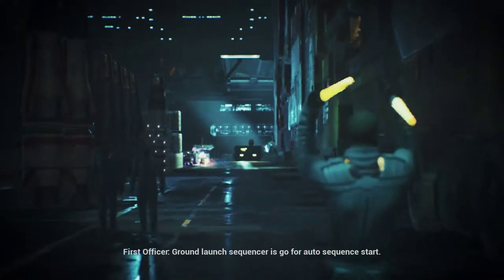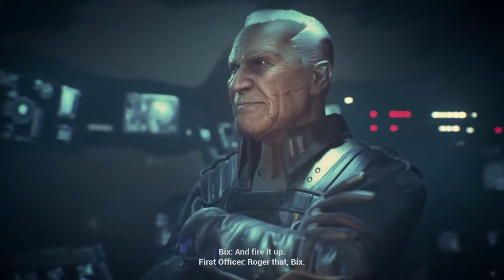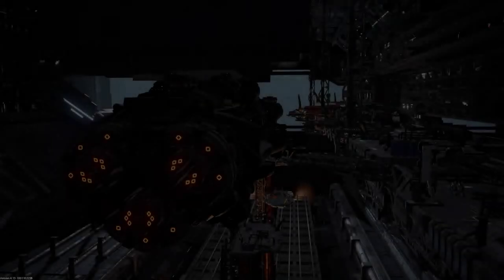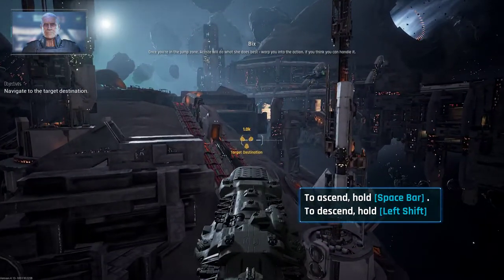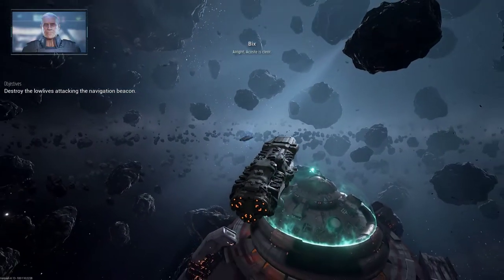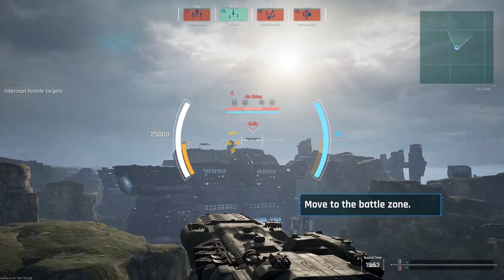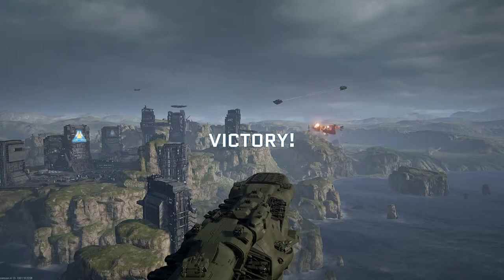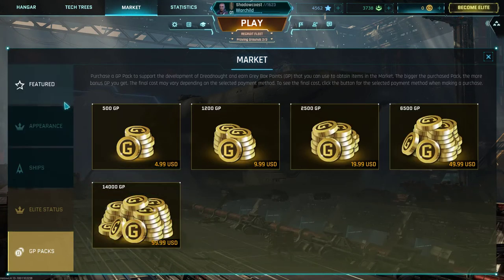Dreadnought: A Beginner's Journey (Episode 1)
Watch as I fire up Dreadnought - a free to play Capital Ship Shooter. So far very enjoyable!